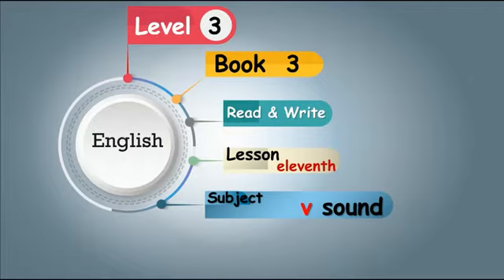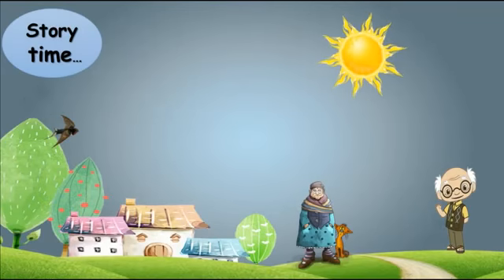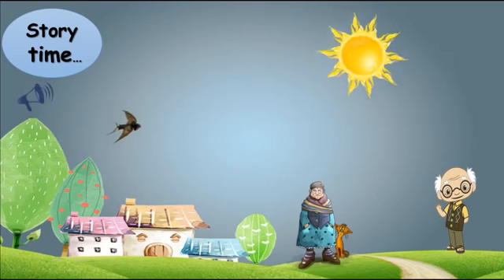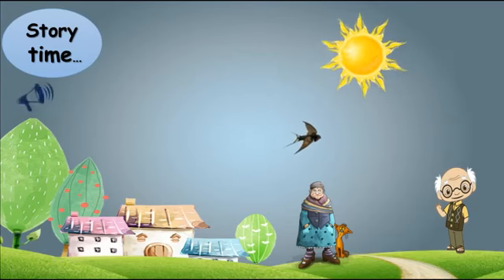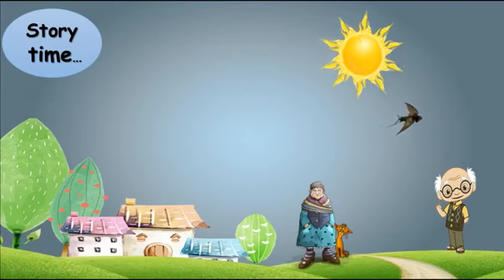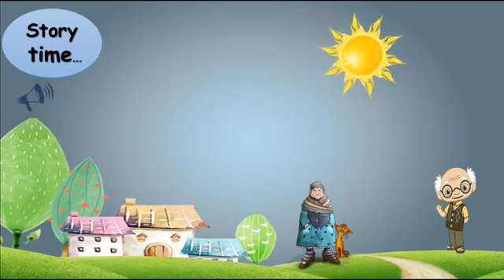پۆلی 3 ئینگلیزی Sound v